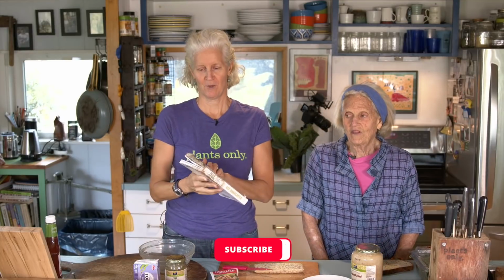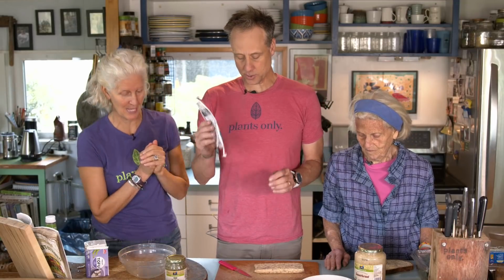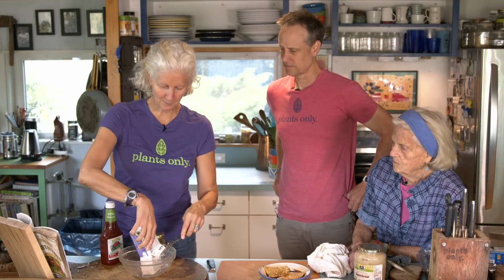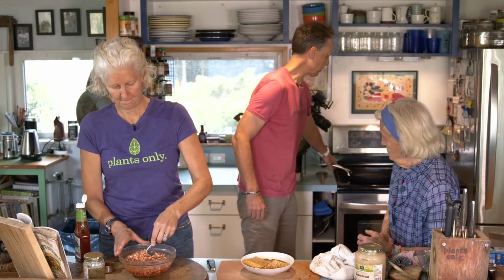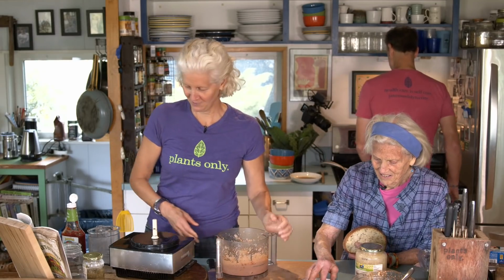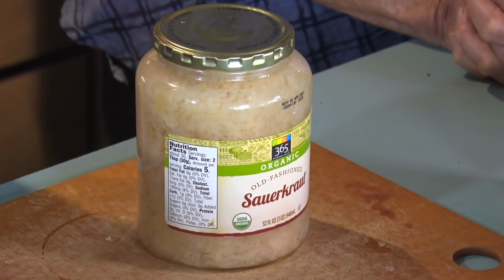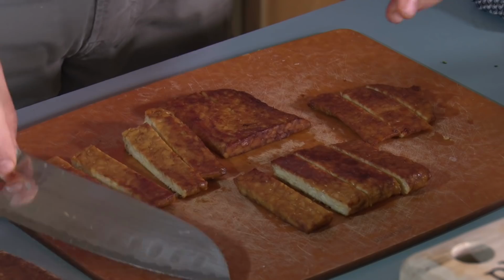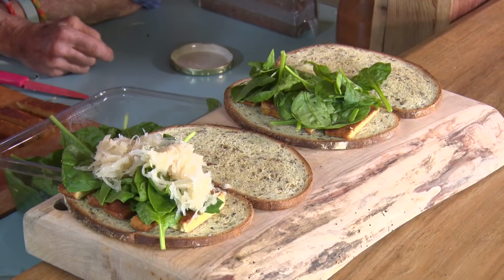Plant-Based Reuben on Rye!